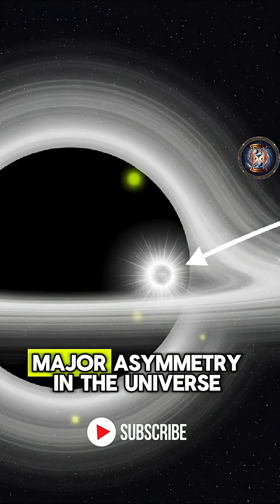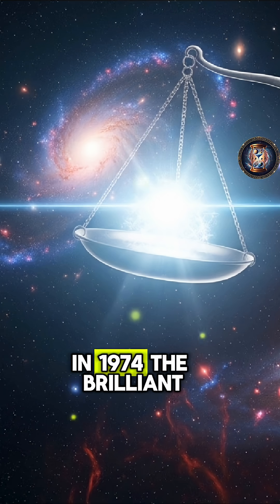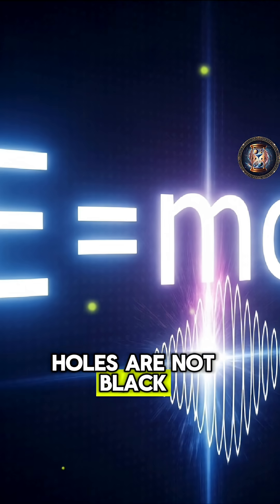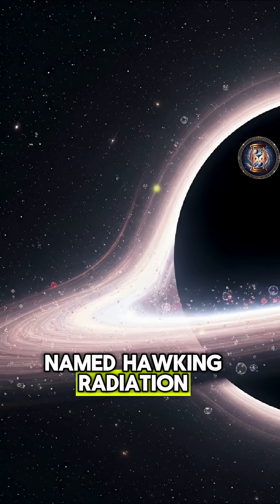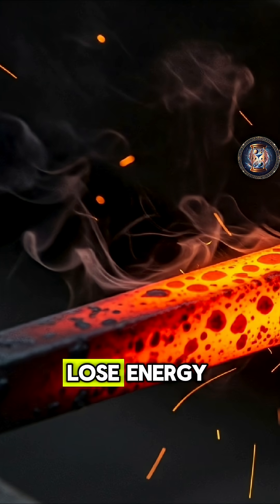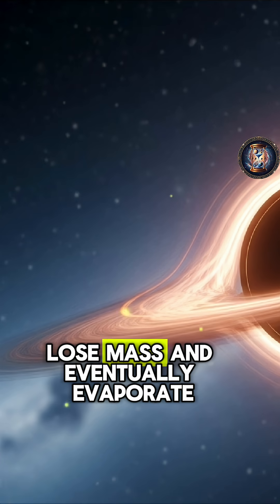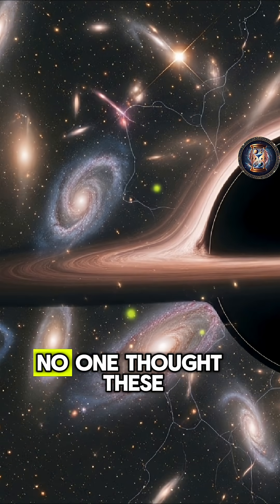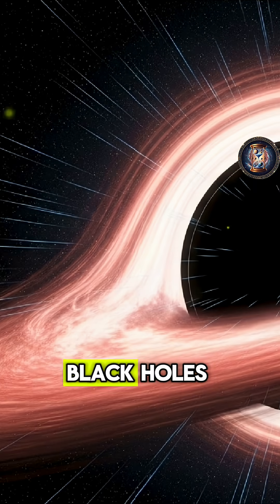Inside the black holes 4